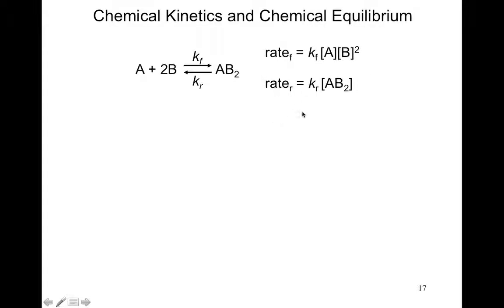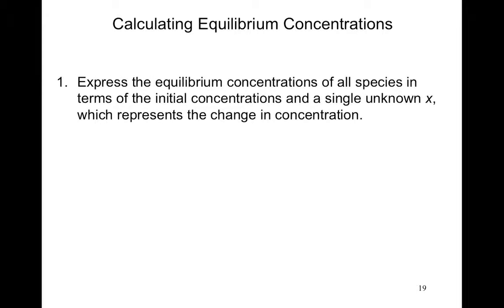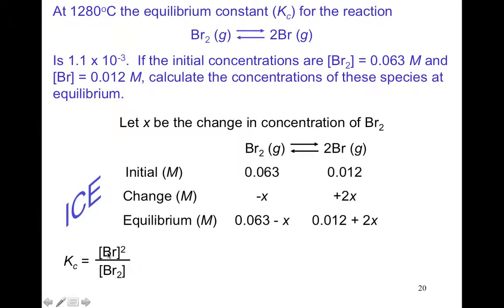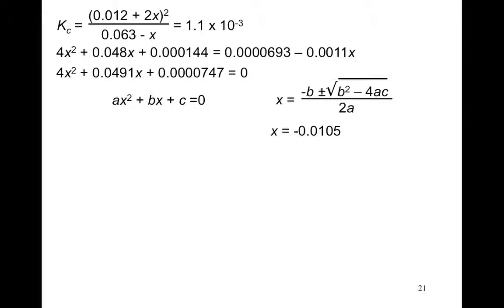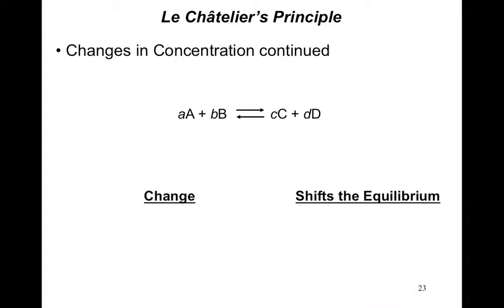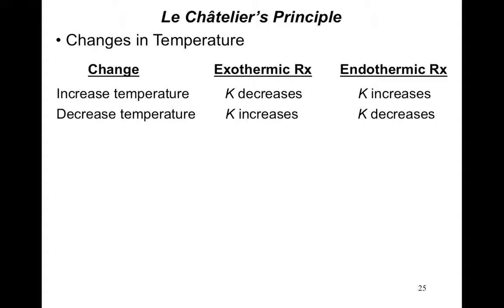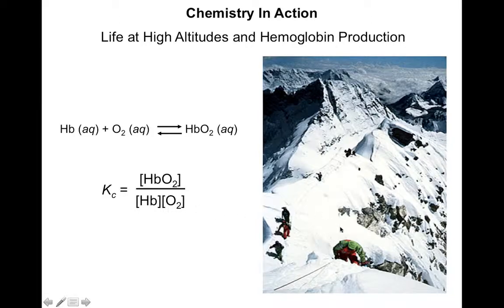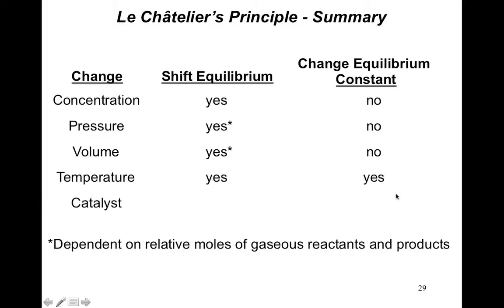Video 14 2